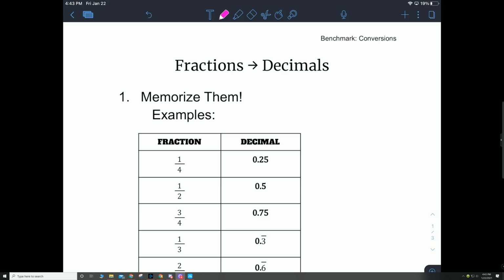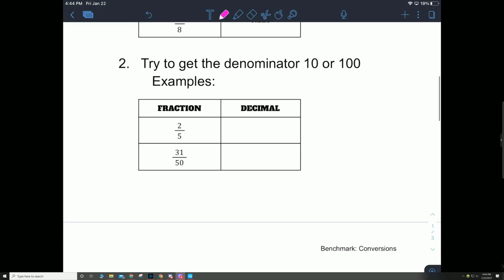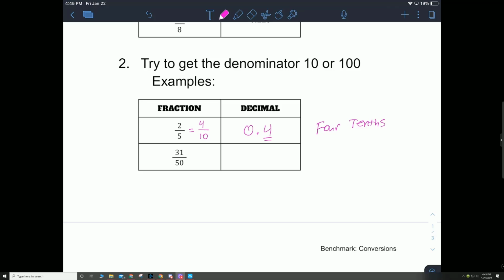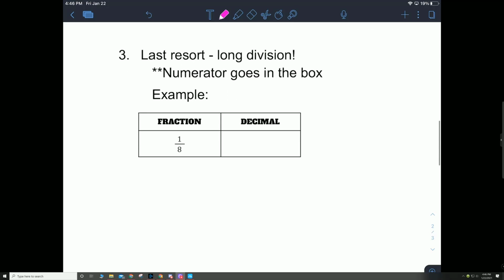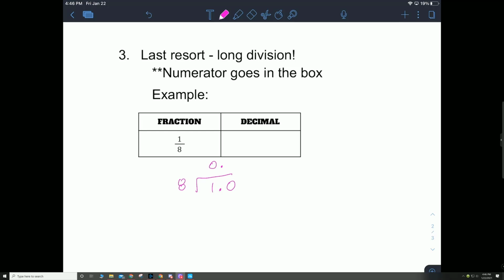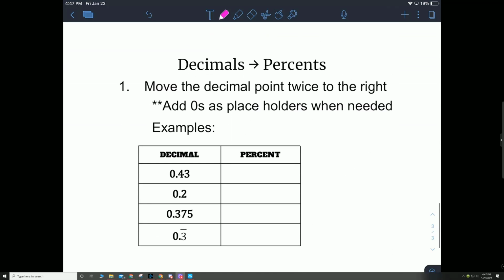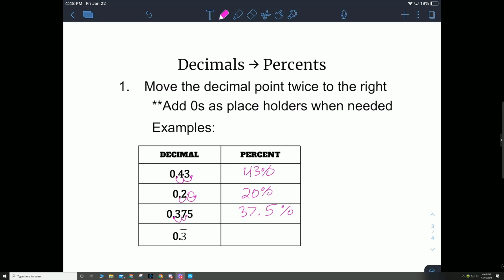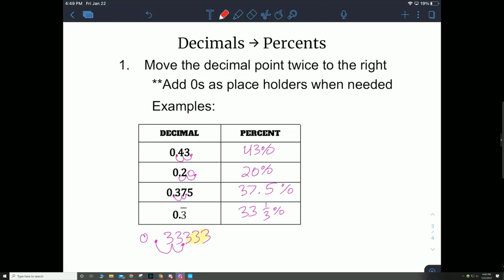Help with Benchmark (conversions)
Get help with fractions, decimals, and percents!